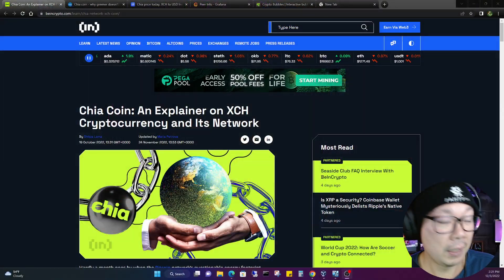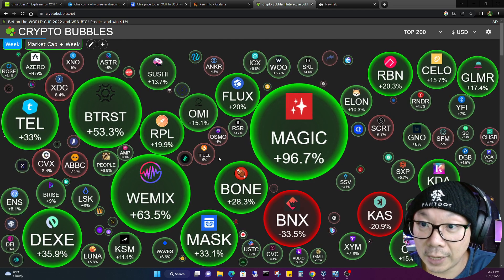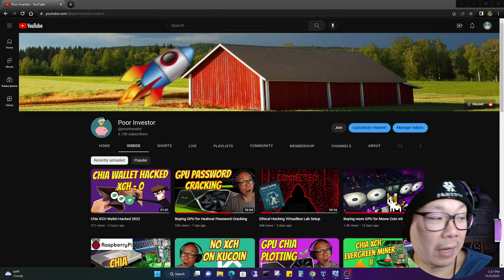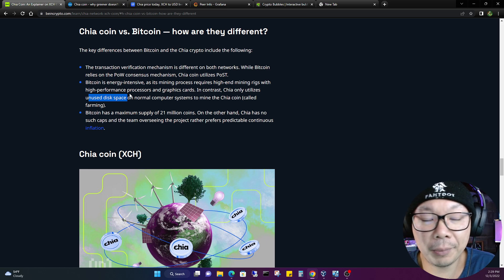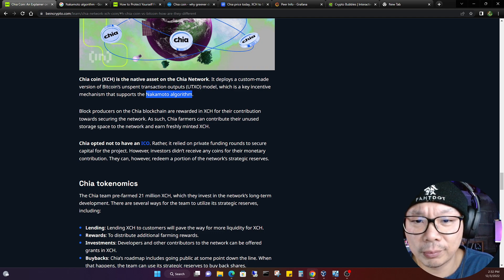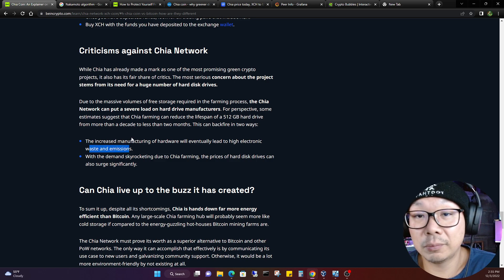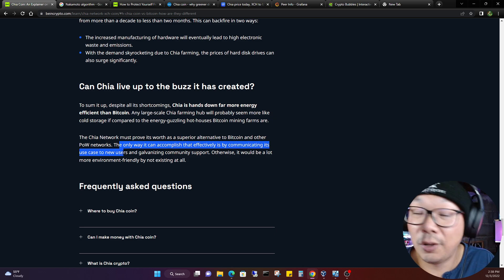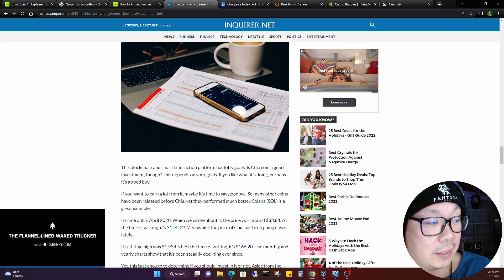Why Chia is NOT going mainstream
34 Bay HDD Open Frame Rig
16 Port Sata Expansion PCIE

bc1q45fcc3y4dfvmkwcqeg5jvnet6vpnrtzmjkwdmg
0xEfb91409a63468C715a89af9C799994eadd709EA
xch1j80kys5nhnqxt5262p7krptgzfac0gavf2sx7ts42uxzypz90qnsts6696